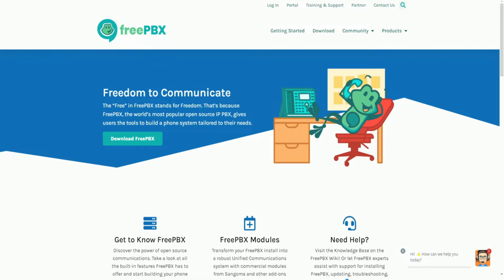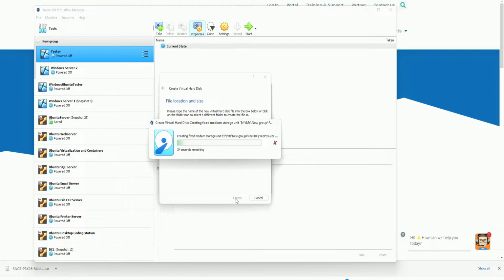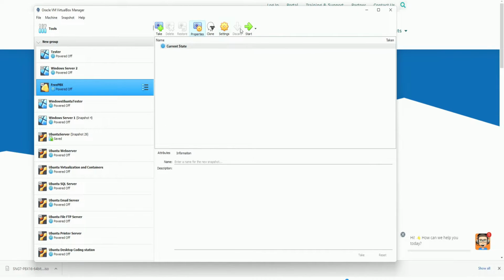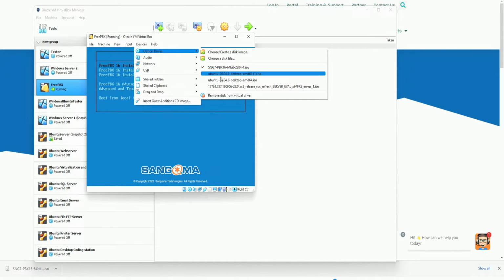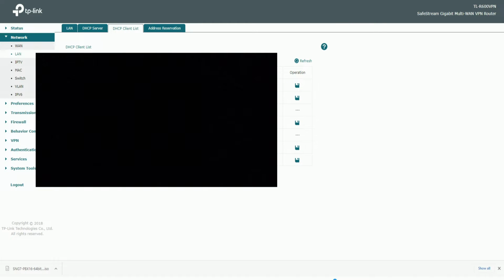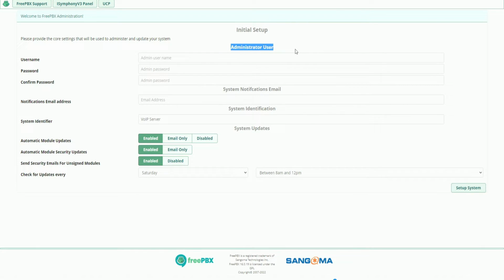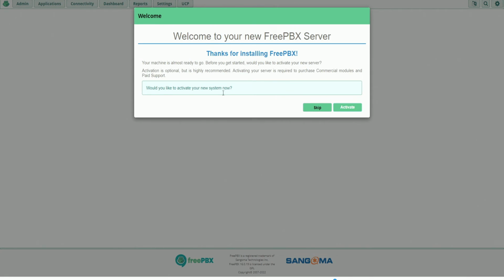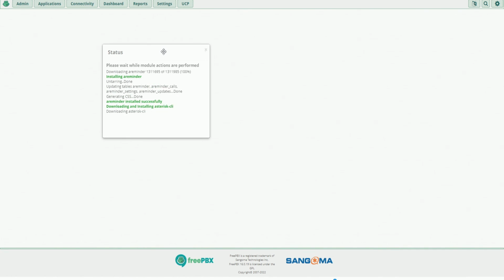Free PBX EP 1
0:00 - Intro
0:24 - Downloading ISO from
0:57 - Creating Virtual Machine and configuring it for FreePBX
2:50 - Configuring the Virtual Machine for FreePBX
4:22 - Launching FreePBX and installing on VM
5:09 - Creating Root Password
5:36 - Install complete and rebooting server
6:23 - Logging into server for the first time
6:52 - Assign Static address or assign a DHCP reservation
8:32 - Accessing the GUI (graphical user interface) using the IP address of your server
9:12 - Creating an Administrator username and password (Note: Different from your root password)
9:34 - Accessing Administration page - Registering for free license (this unlocks new modules for free)
10:20 - Select language, firewall settings, and other settings
10:40 - (Admin) to (System Admin) to Registration) if you forgot To activate FreePBX modules
11:35 - What to do after activation?
12:27 - updating Modules (always keep your business servers patched)
12:49 - In the next video (setting up your first softphone or Physical IP Phone)